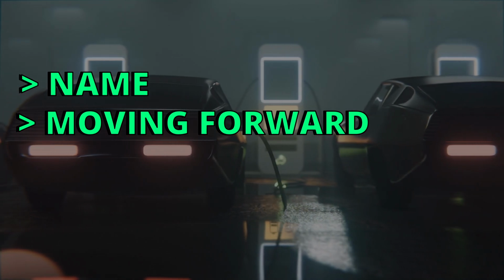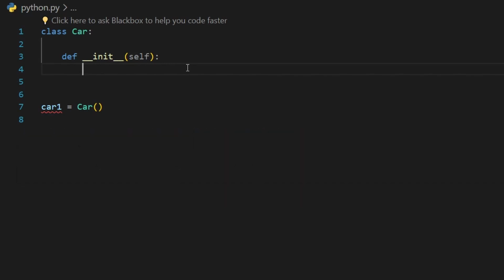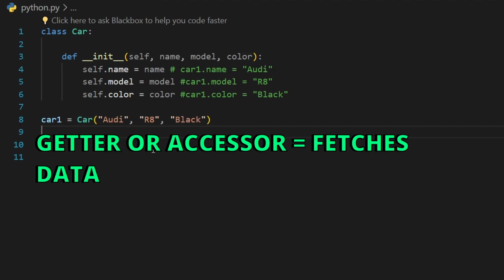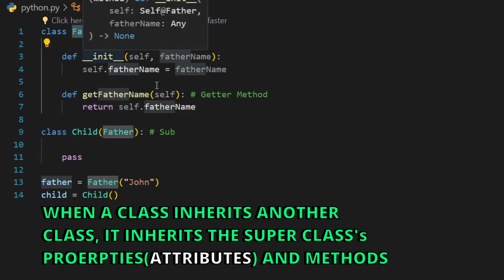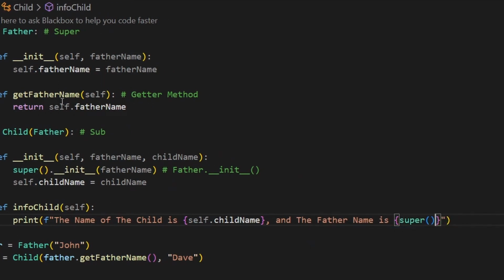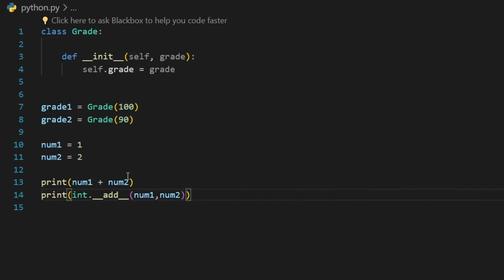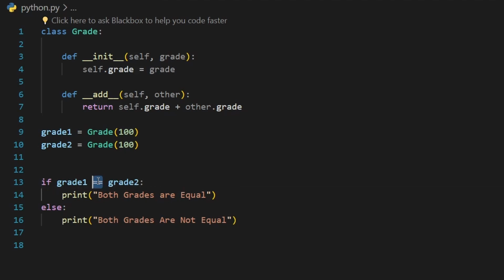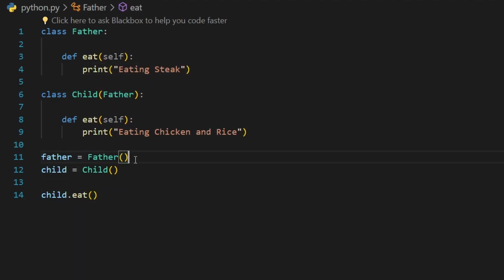Object Oriented Programming With Python - Complete Beginner Course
In This video, We will learning all the concepts of python object oriented programming
0:00 1- Define Classes and Objects
0:48 2- Create Your First Class and Object
1:19 3- Create Your First Method
2:19 4- What is Self
2:59 5- Constructor __init__()
7:28 6- Getters and Setters
9:47 7- Inheritance
14:47 8- Duck Typing
17:04 9- Operator Overloading
22:17 10- Method Overloading and Overriding
24:35 END